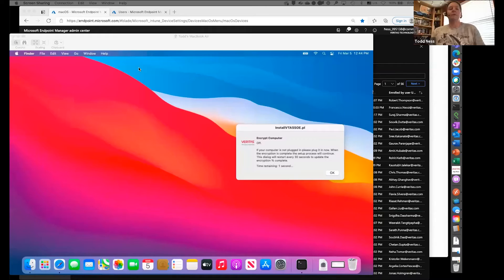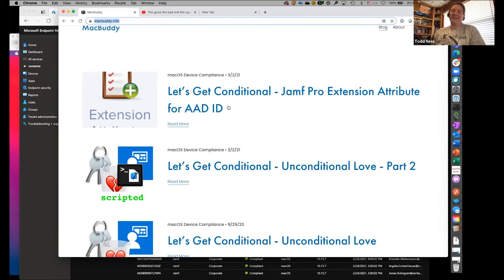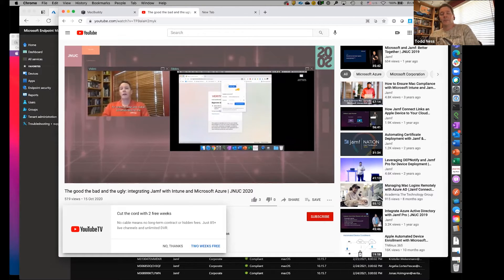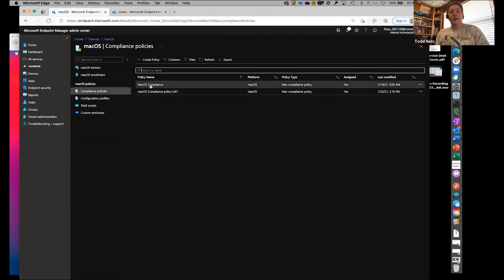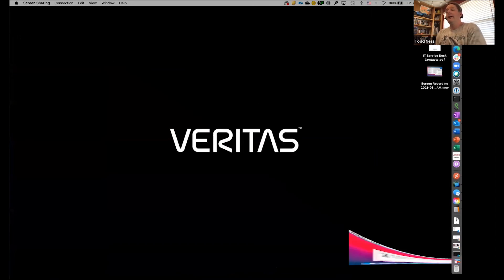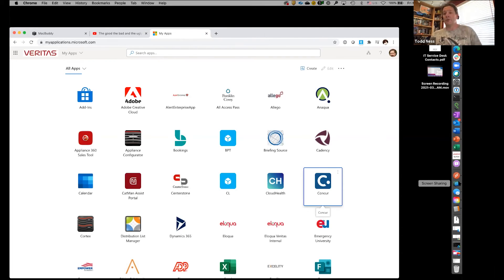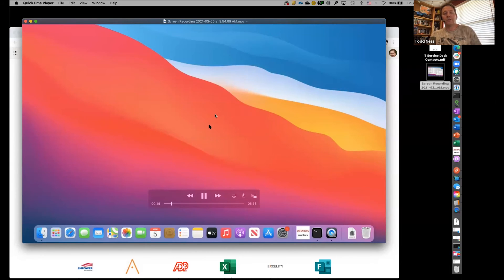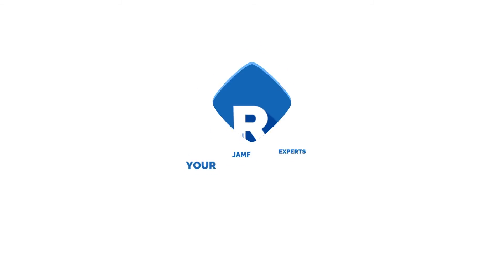Conditional Access with Jamf Pro and InTune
Todd Ness presented at our Jamf User Group with an abbreviated version of his JNUC Presentation.